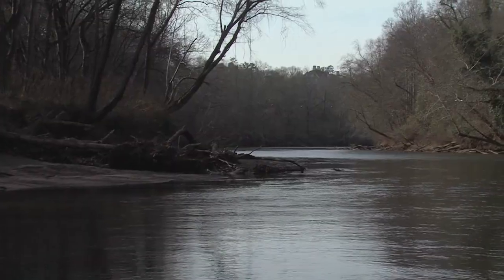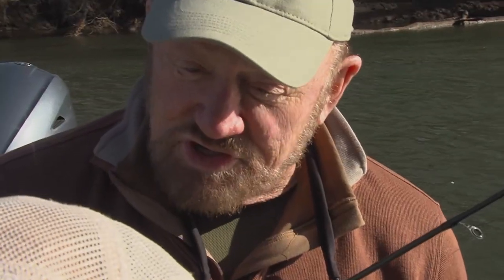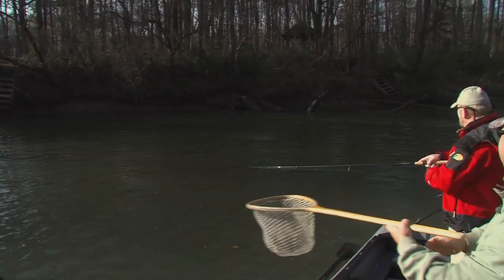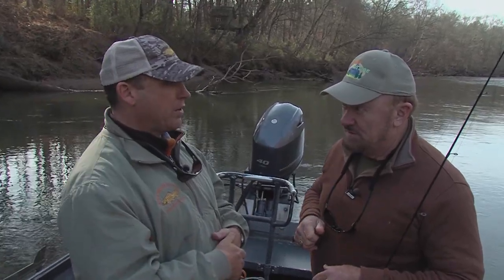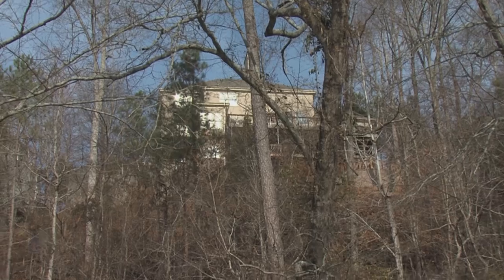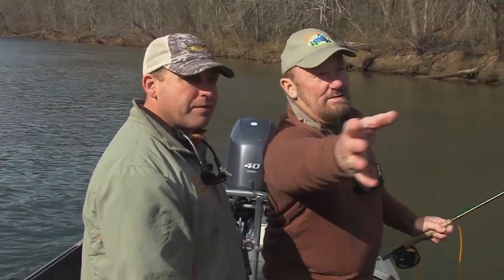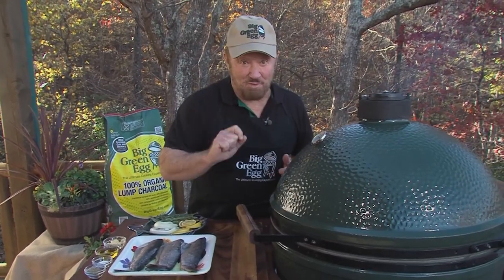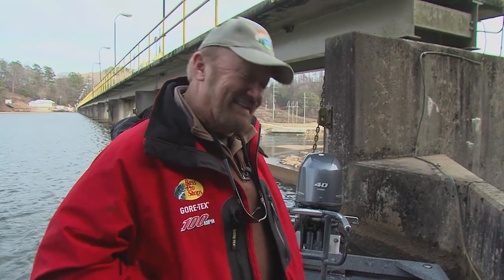O'Neill Outside - Chattahoochee Trout 2015